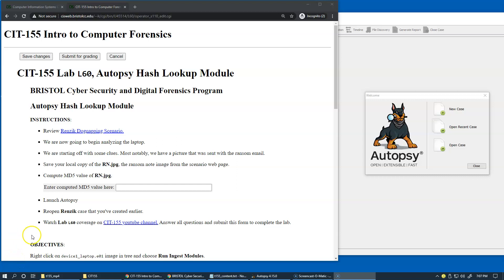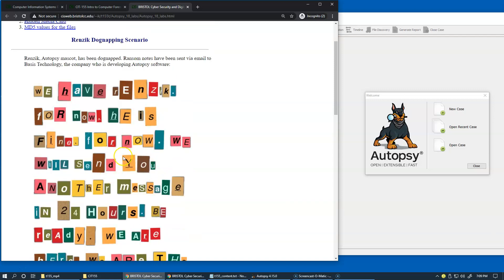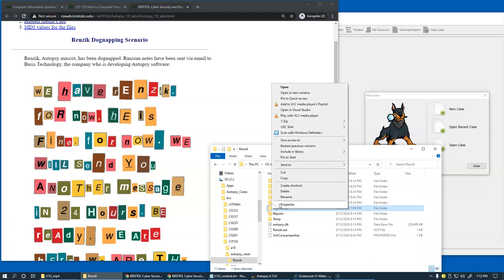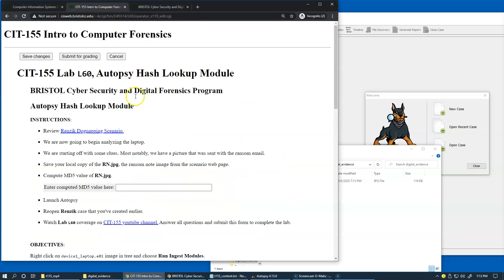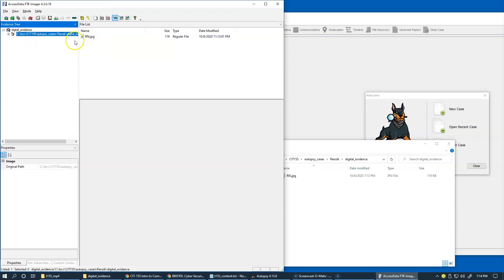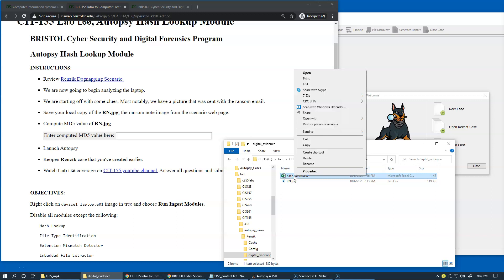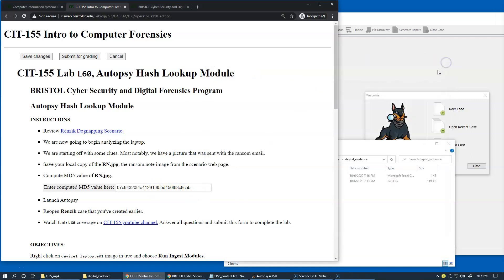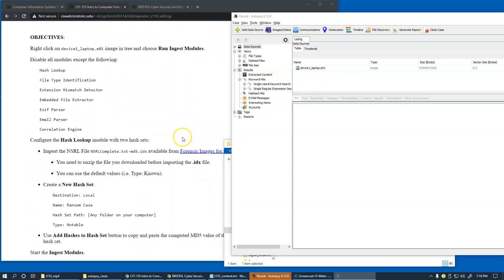6.4 Lab L60, Autopsy Hash Lookup Module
6.4 Lab L60, Autopsy Hash Lookup Module